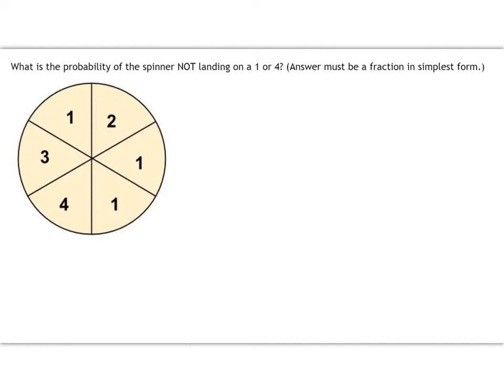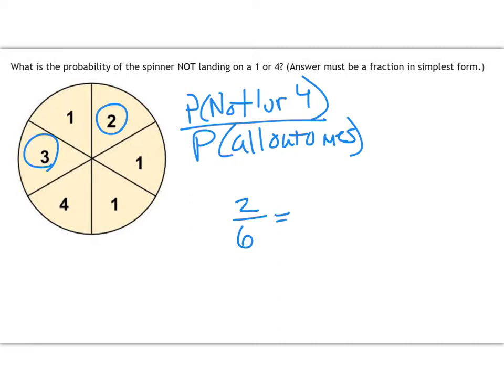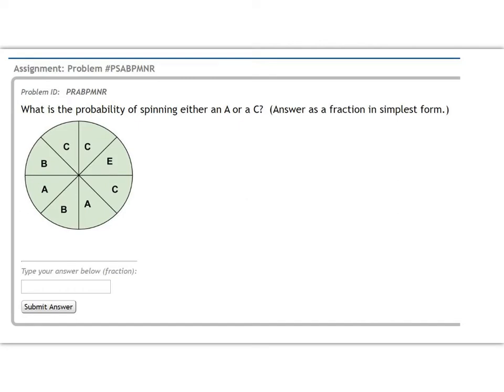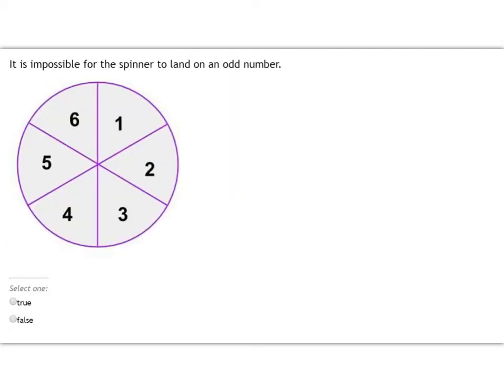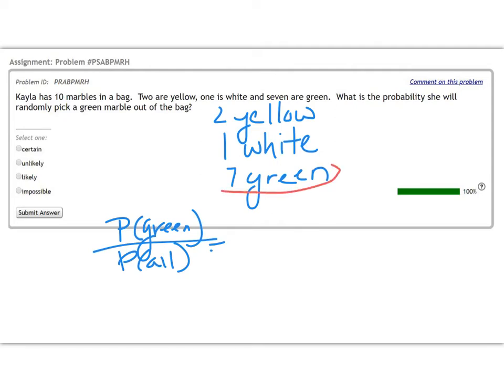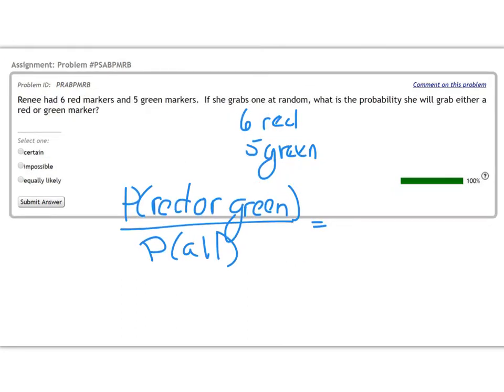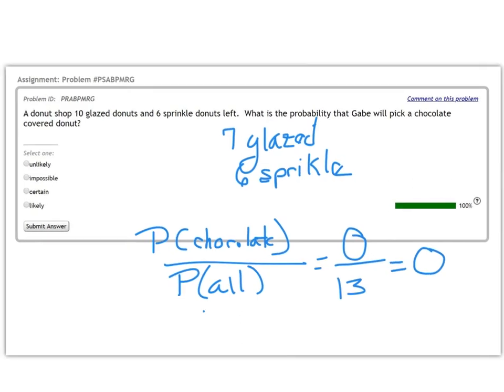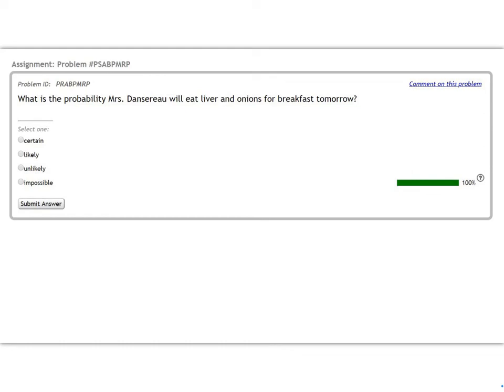Classwork review from 3.17.20